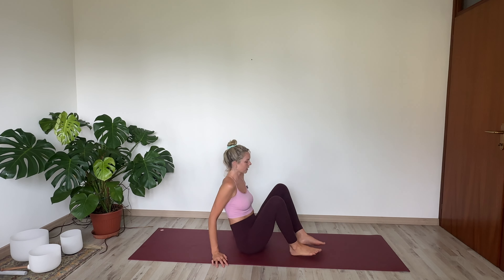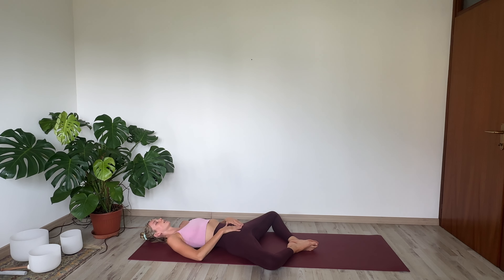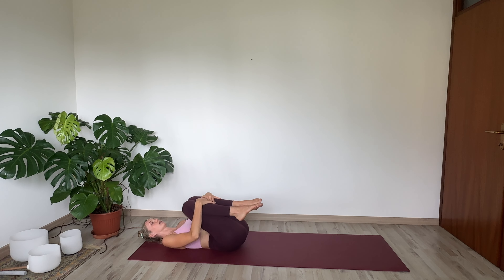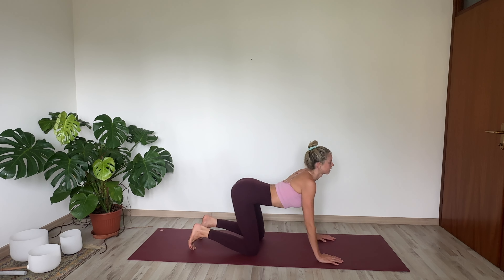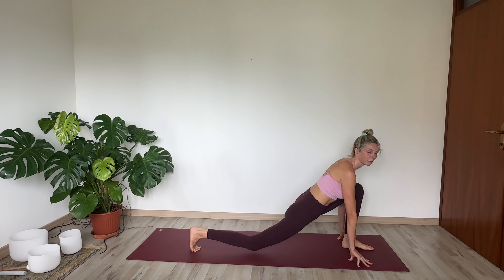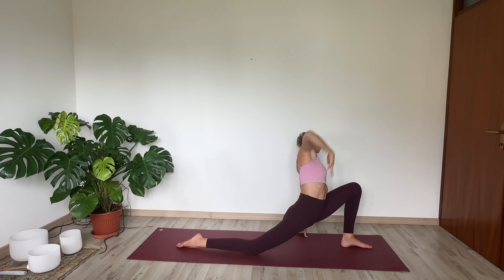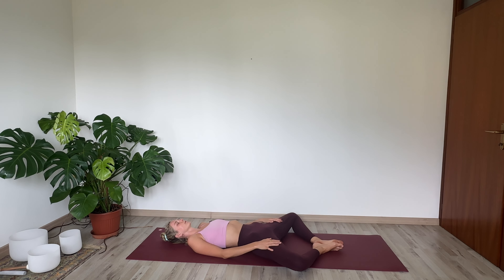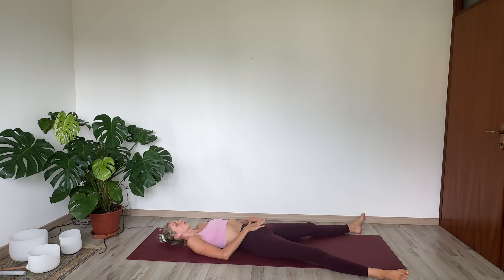Yoga for Period Pain | 30 Minute Menstrual Phase Yoga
This yoga sequence is perfect for your menstrual phase and can help relieve any period pain you might be experiencing.

xoxo,
Cece Marie

Yoga for Period Pain | 20 Minute Menstrual Phase Yoga